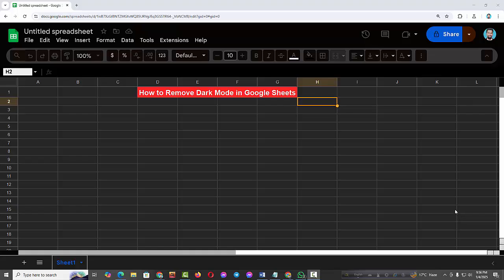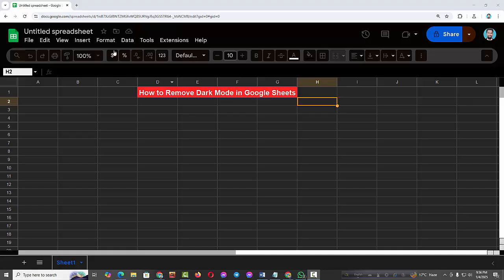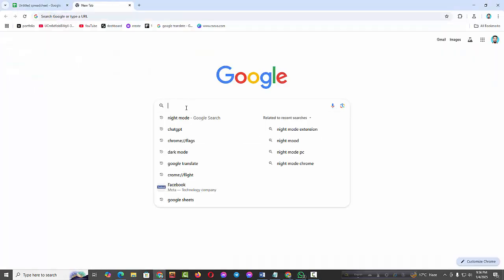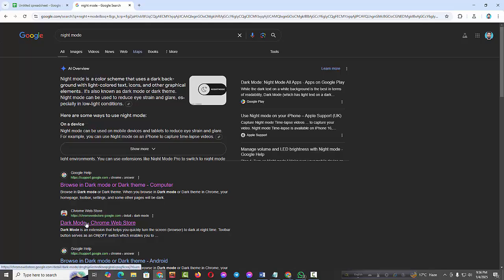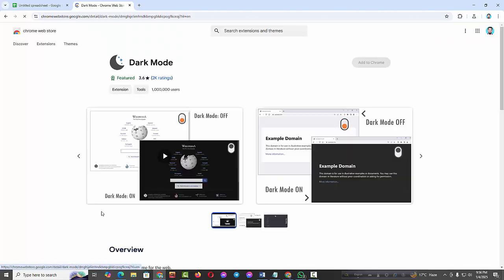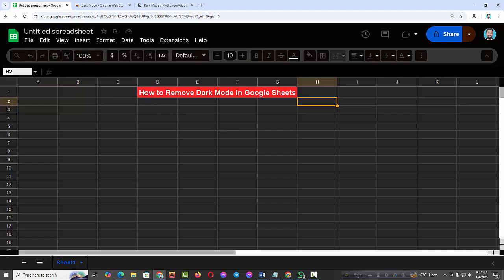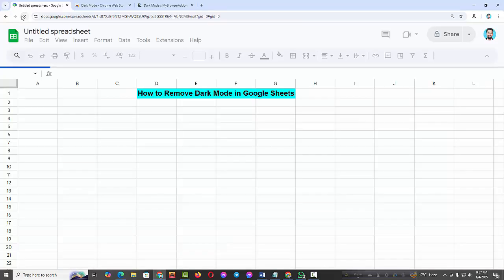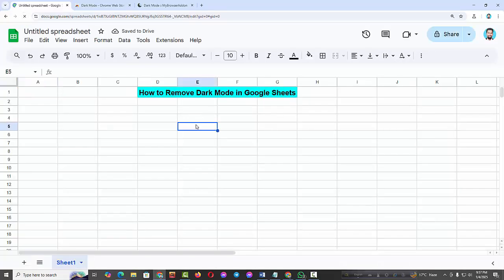How to Remove Dark Mode in Google Sheets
📢 How to Remove Dark Mode in Google Sheets (Step-by-Step Guide!)
Are you stuck in dark mode on Google Sheets and want to switch back to light mode? 🌞 In this quick tutorial, I'll show you how to disable dark mode in Google Sheets on both desktop and mobile in just a few simple steps!

✅ Topics Covered:
✔ How to turn off dark mode in Google Sheets on PC
✔ How to disable dark mode on Google Sheets mobile (Android & iOS)
✔ Quick fixes if dark mode won't turn off

🔹 Timestamps:
 Intro
 How to disable dark mode on PC
 How to remove dark mode on mobile

📌 How to Enable Dark Mode in Google Sheets
📌 Google Docs Dark Mode Guide